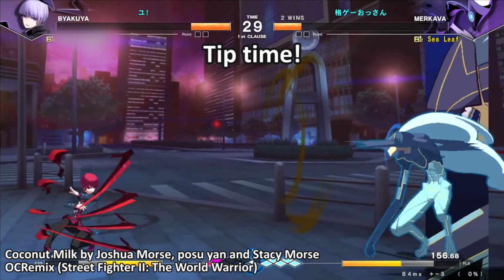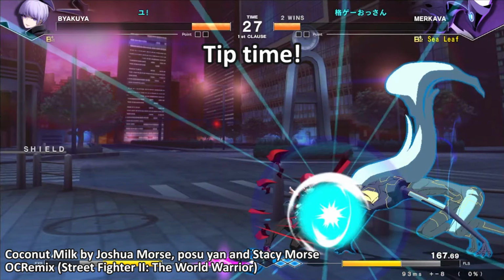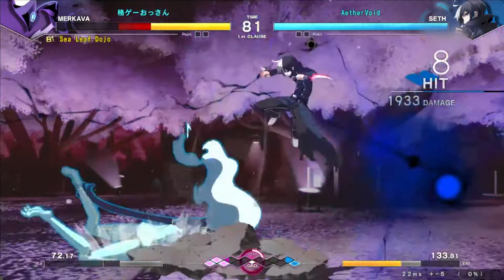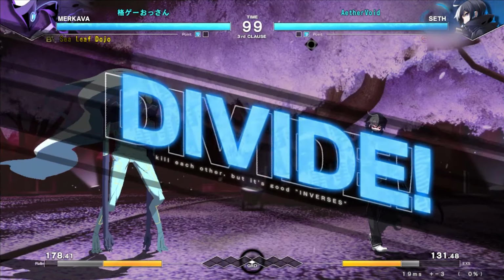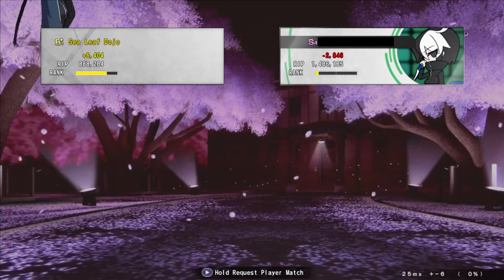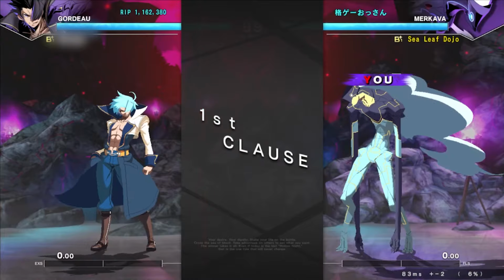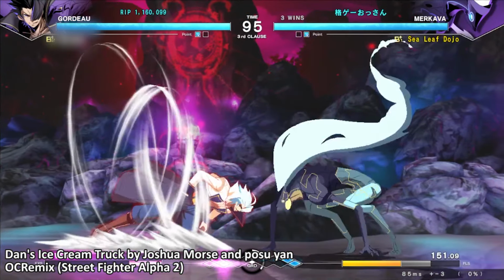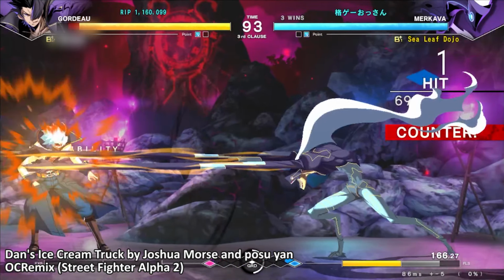UNI2 Road to S Rank: Spider attack! [Under Night In-Birth II Sys Celes]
Episode #6
Trying to rank up to S in UNI2. Will I make it?

Overclocked Remix: Coconut Milk by Joshua Morse, posu yan, Stacy Morse

Overclocked Remix: Dan's Ice Cream Truck by Joshua Morse, posu yan

Support our next project!